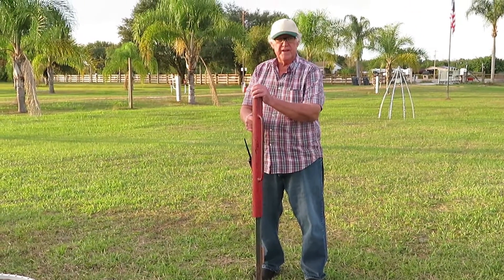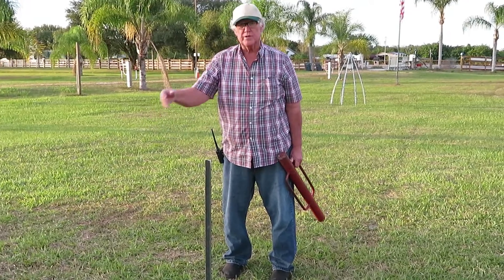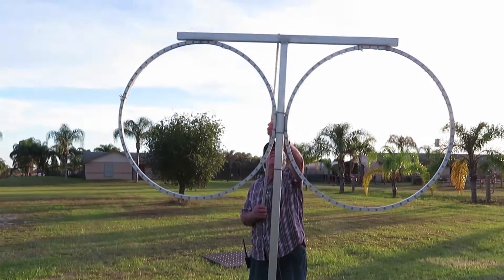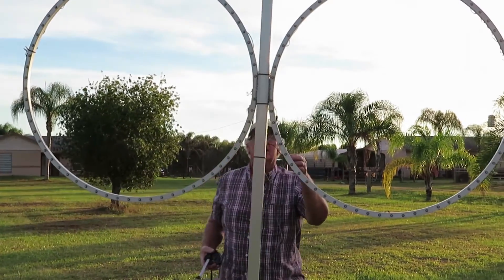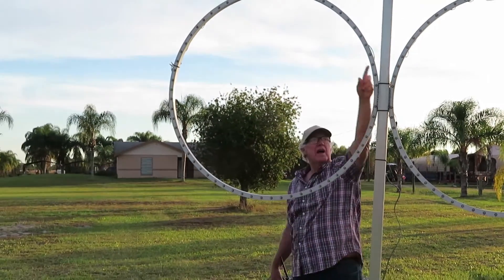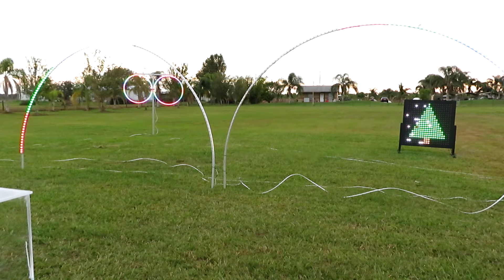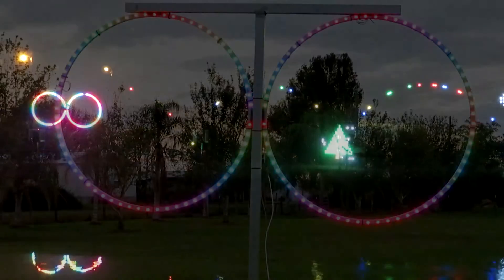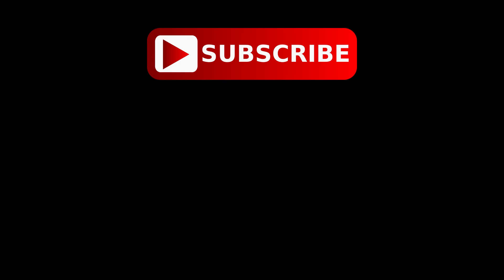Figure 8 Christmas lights for sale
Figure 8 Christmas lights for sale on ebay